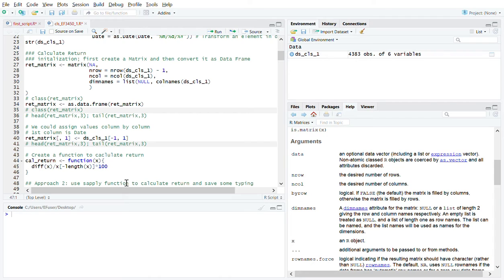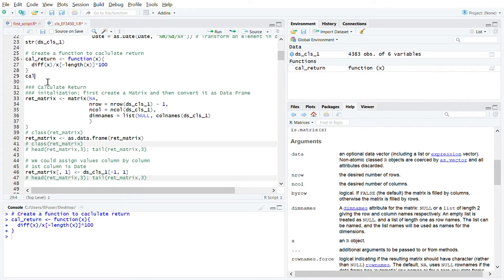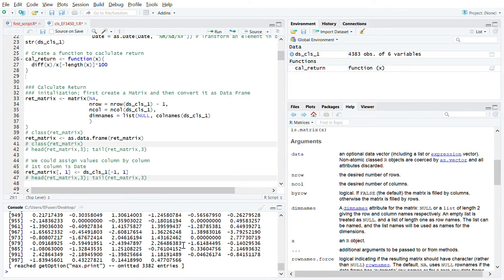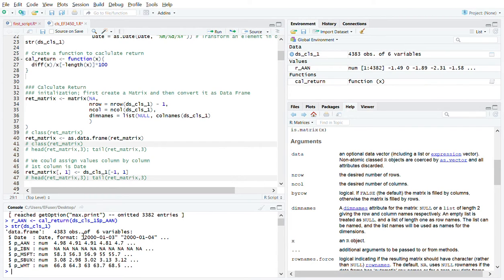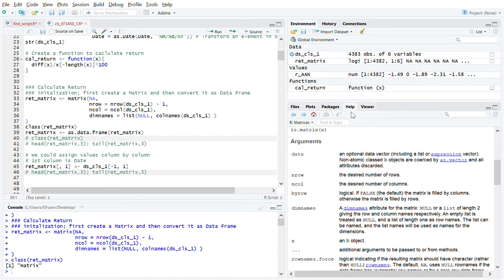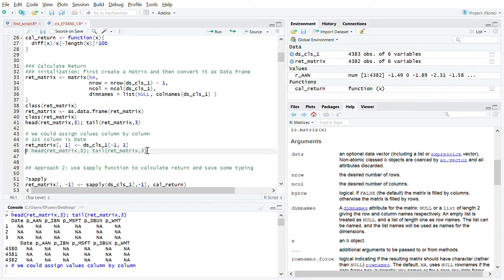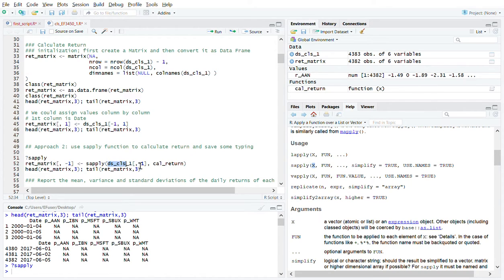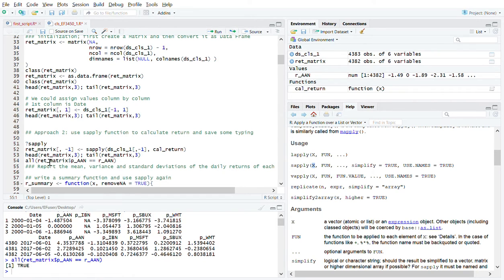CLS1 V4 WriteFunction sapply Ex1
To compute return of stocks using a data frames that contain price of various stocks
- and using sapply() to apply the function to each element of the list [in this case each column  of the data frame except for price]